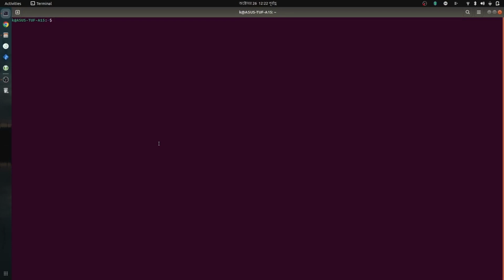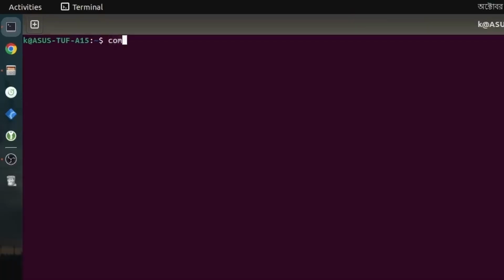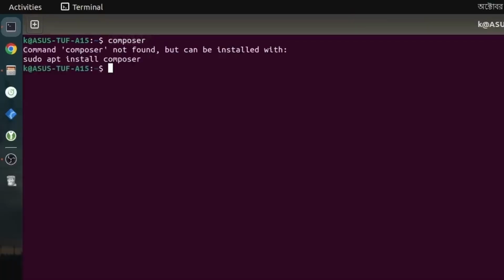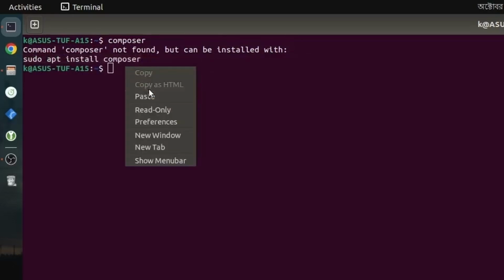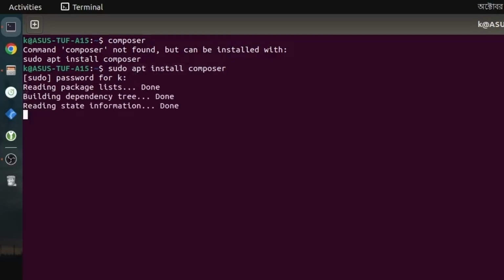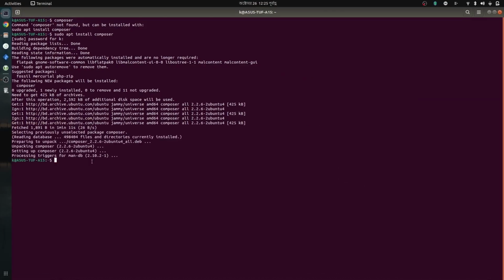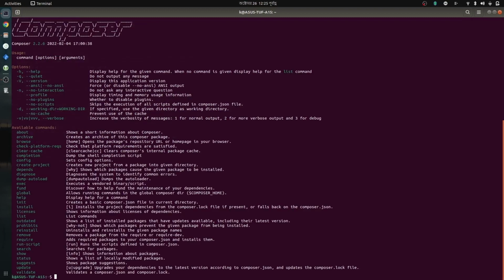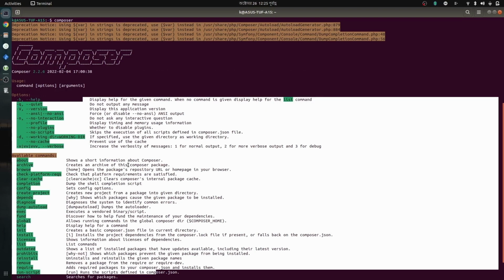How to install composer in Ubuntu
How to install composer in Ubuntu : How to install composer in Ubuntu: In this tutorial, we discussed the easiest process to install composer in Ubuntu 22.04.